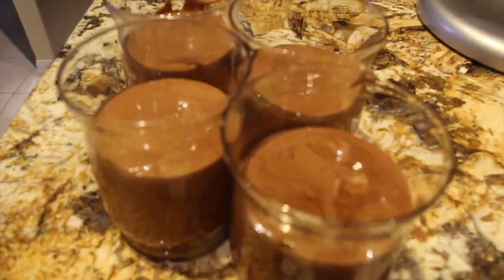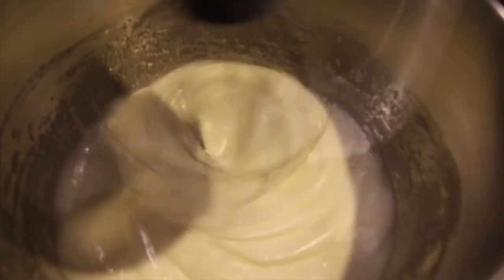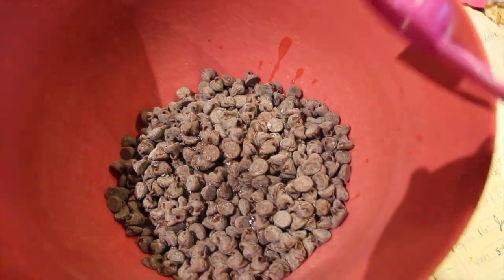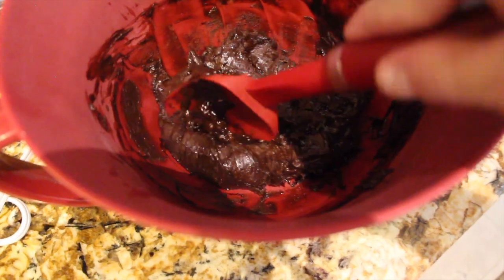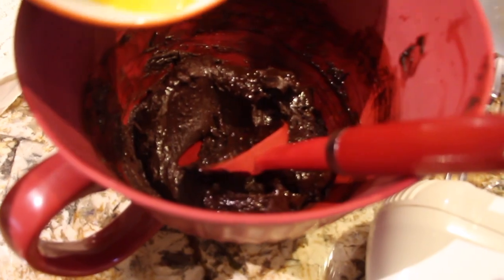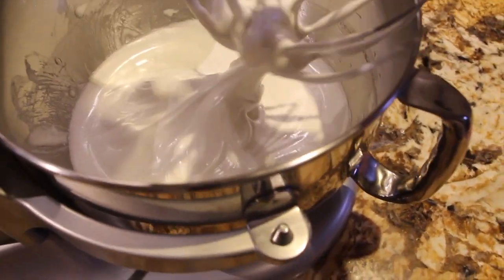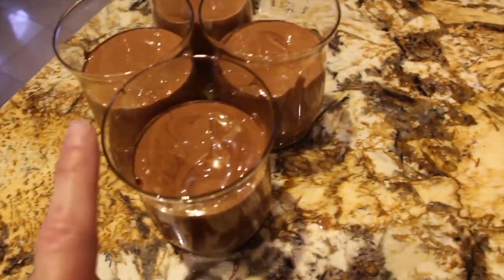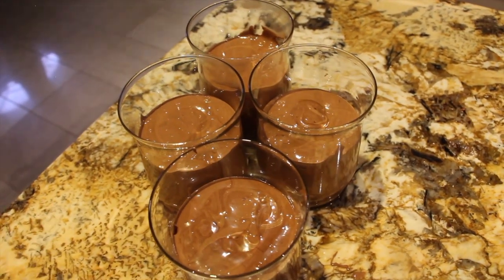CHOCOLATE MOUSSE/SIMPLE AND EASY MOUSSE RECIPE/EPISODE 792/CHERYLS HOME COOKING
This Home made Chocolate Mousse is so simple and easy to make. Full of great flavor too!!

INGREIDENTS:

5- Egg Whites
5-Egg Yolks
1- Cup Sugar
16-oz.-Semi Sweet Morsels
3- Tbs.- Water
3- Tbs.- Instant Coffee

DIRECTIONS:

In a large bowl, mix 5 egg whites until fluffy
Add in 1 cup of sugar,... slowly
Mix until it forms a stiff peak
Set Aside...
In a separate bowl, place your morsels  with 3Tbs. Water
Place in micro wave until melted..mix well
Add in 3-Tbs Instant Coffee. place back in microwave until the mixture is well combined and all mixed together
Set Aside...Let cool
Once the chocolate is cooled.
Drop your egg yolks one at a time and mix into the chocolate
Mix well...
Fold chocolate into your egg whites a little at a time...
Mix until well combined.
Place your Mousse into desserts cups
Place in Fridge until ready to eat
Place whip cream on top ( Optional)

I used 4- 16oz. dessert cups and filled them 3/4 of the way. You can use smaller dessert cups... This dessert is very rich in flavor!